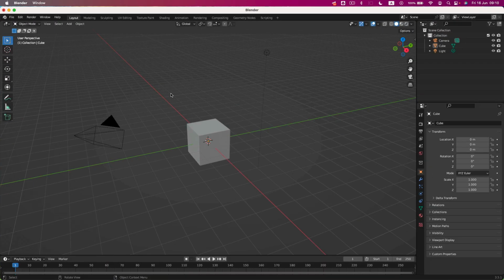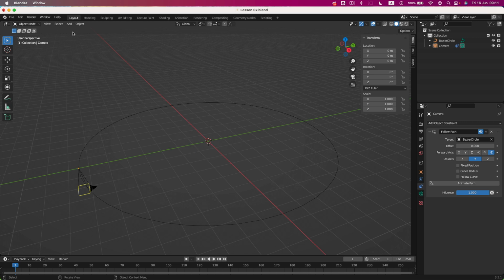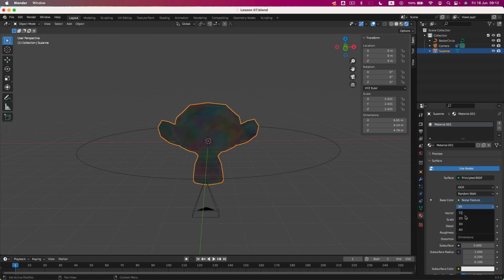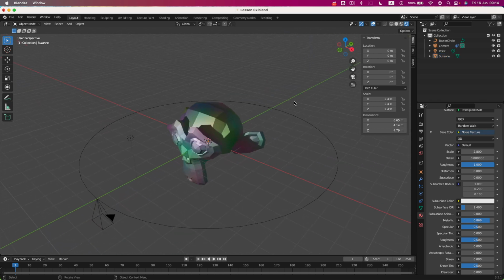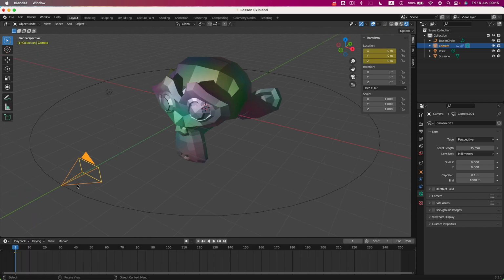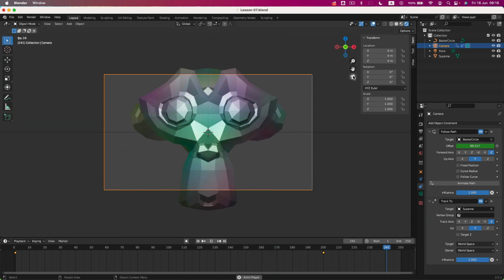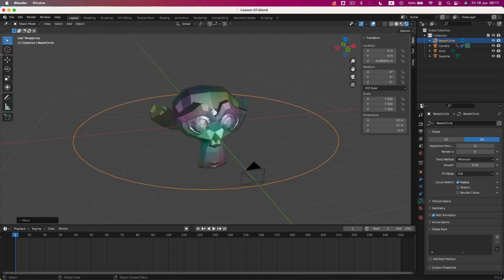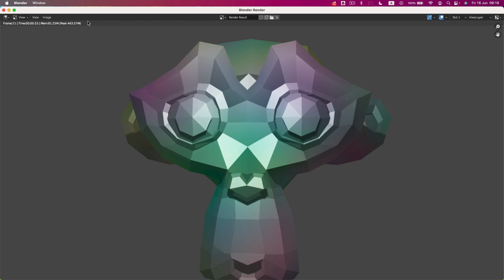Blender - Lesson 04 - Lights, Camera, Monkey.